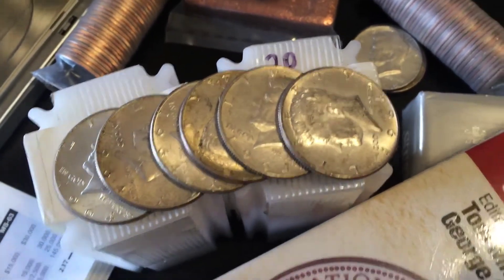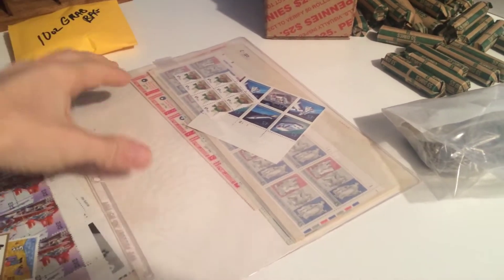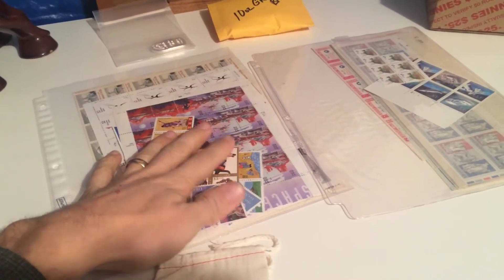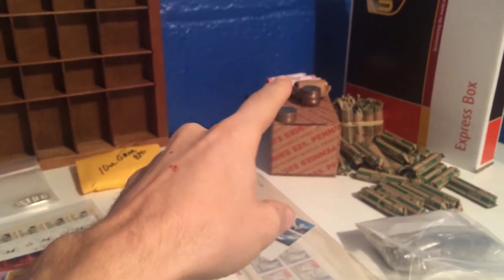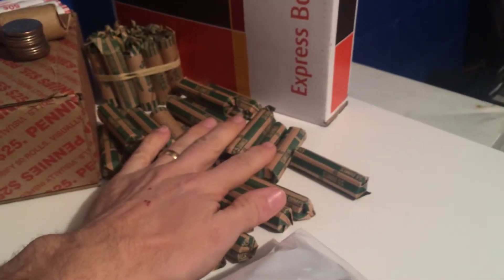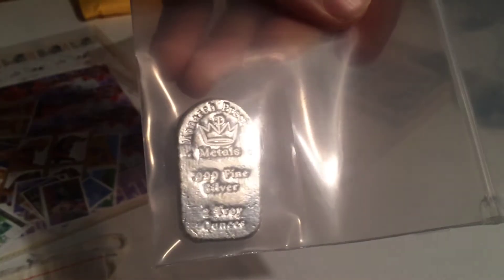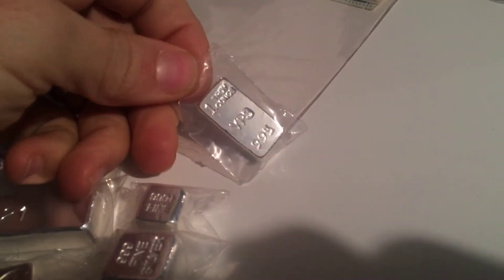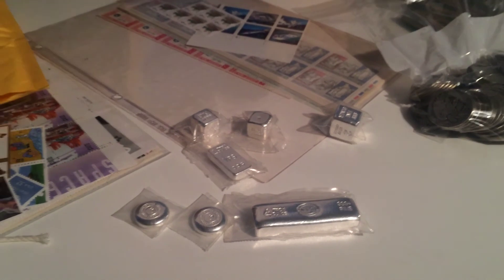Want Free Silver? Pay LESS for Postage!! And YPS, CRH & SOLM Update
The FIRST look at my humble studio. I've done nothing but throw a work table together.

Now: Free Silver???  That's right! If you're shipping many packages at all, buy discount postage and ship your packages for about 70 to 80% of what you would normally pay ...so you get a discount of 15 to 30%!
Those savings translate into free silver!
Just search: Discount Postage on ebay! Make sure the seller explains clearly what you are buying/bidding on. The two lots I showed were from eBay seller: speed-ops5

Also, a Yeager's Poured silver grab bag un boxing!

Coin Roll Hunting Harvest, but the wheat hasn't been threshed yet!! I hope the harvest is bountiful. the first Teaser roll, of Halves was a skunk!

And finally, a glimpse at a bag of Walking Liberty Half Dollars that is better than I could have imagined!!! Come back next time to see how good!!